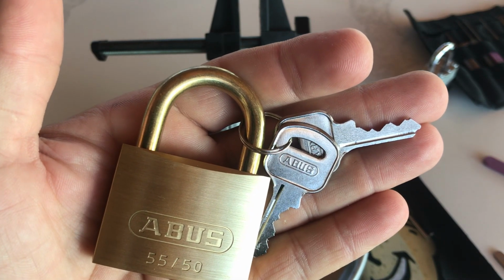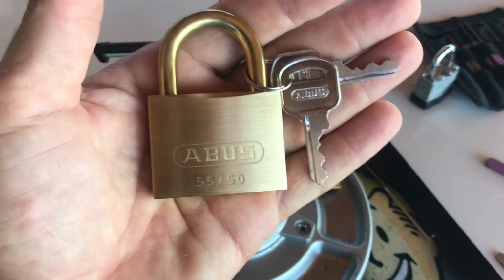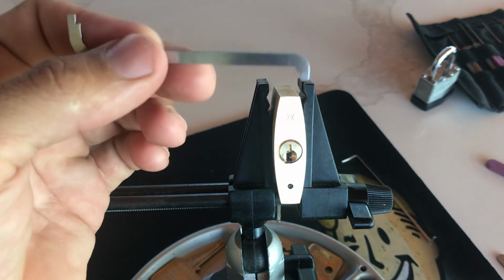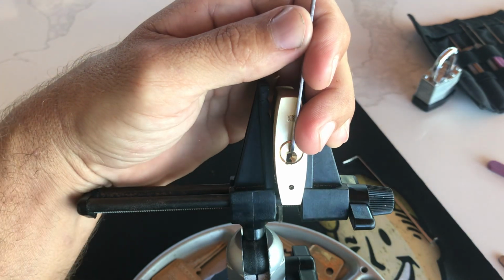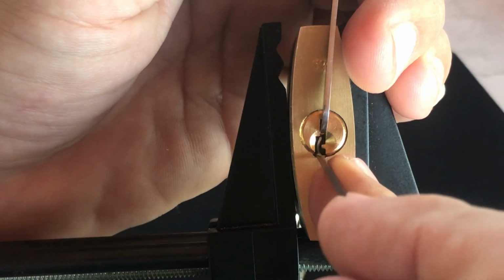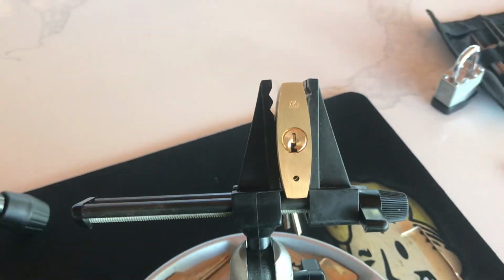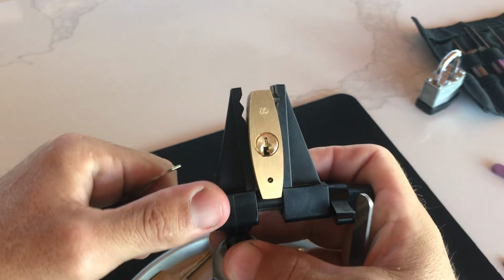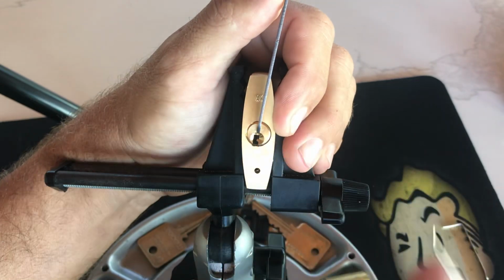E5 - Lock Picking Belt Ride-Along / The Pick ( Orange belt )